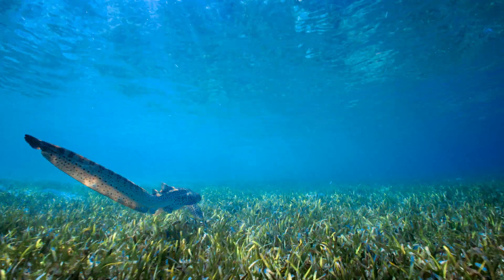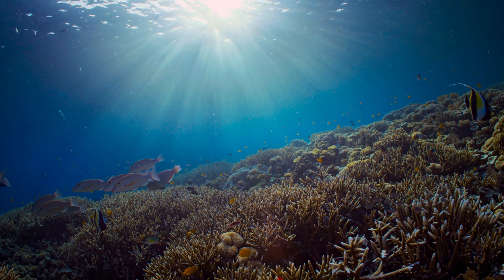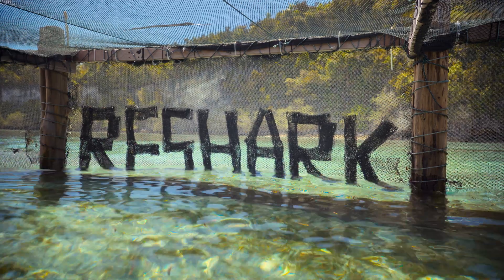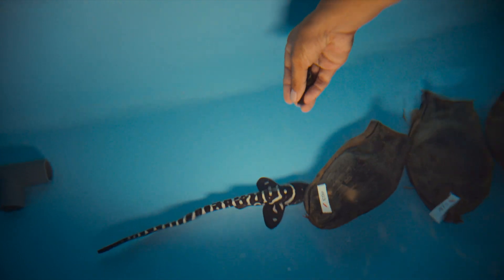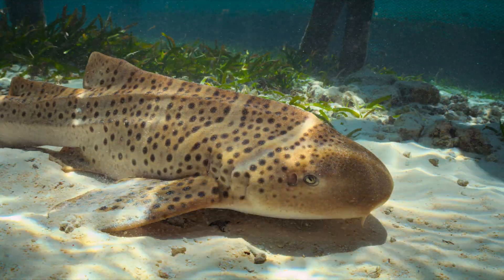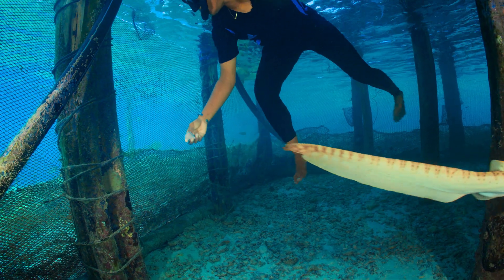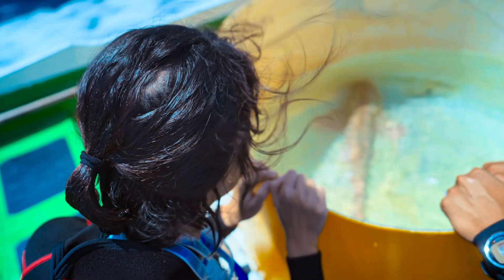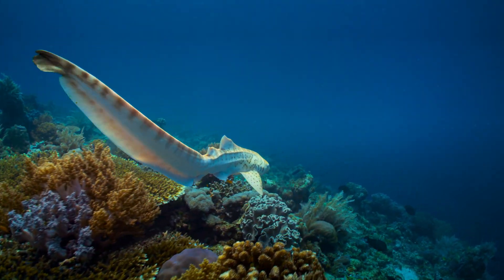Saving the Zebra shark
In Raja Ampat, Indonesia, marine life has made a remarkable recovery, thanks to the establishment of large marine protected areas. However, not all species have bounced back. It’s estimated that only 20 adult Indo-Pacific leopard sharks (most often called Zebra sharks) remain, severely impacted by overfishing. Can this species be saved? And why is that important?

Reportage: Helena Fredriksson
Photo: Johan Candert, Göran Ehlmé, Paul Nicklen, Marcello Johan Ogato, Simon Stanford
Soundmix : Mikael Brodin
Grade: Sebastian Guest
Narrator: Alexandra Stanford